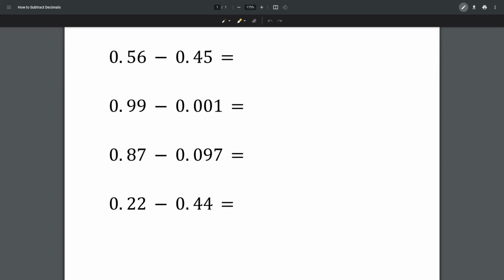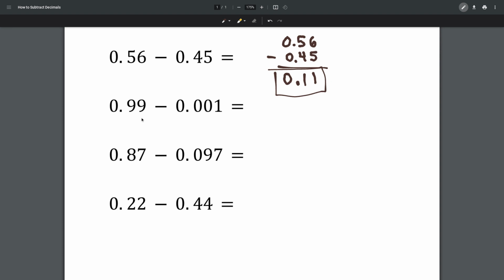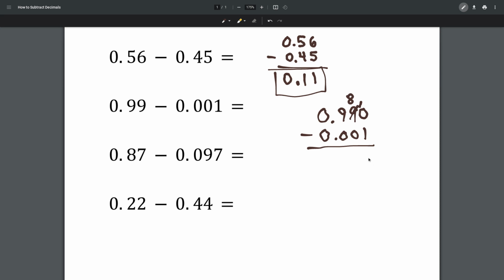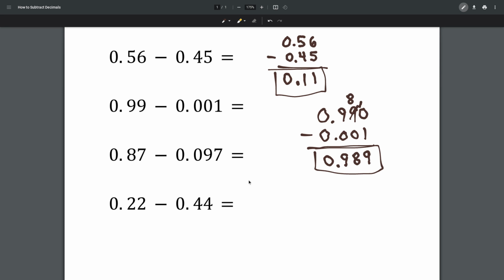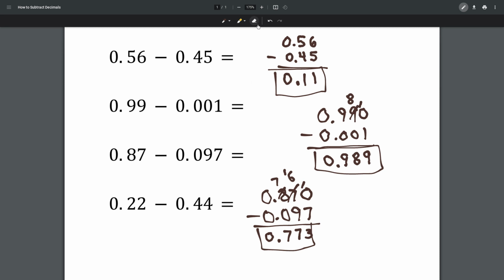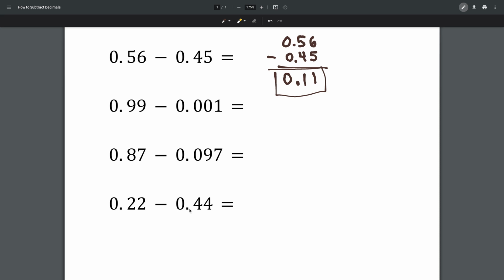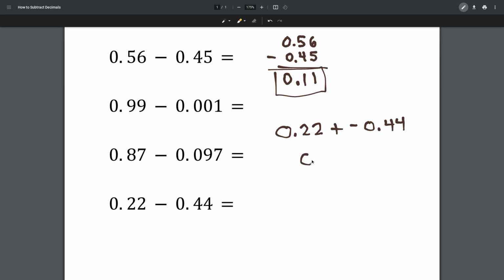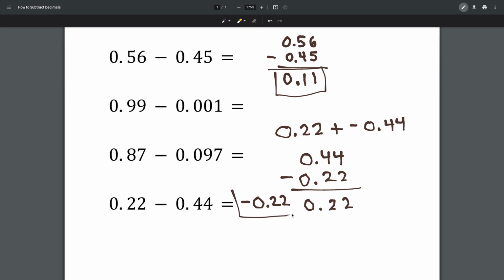How to Subtract Decimals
In this video, I show you how to subtract decimals.